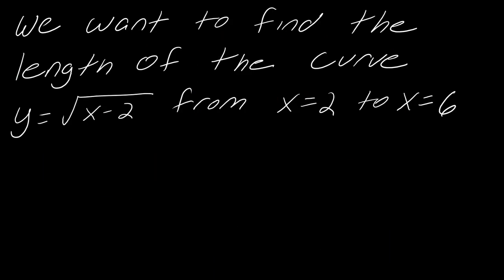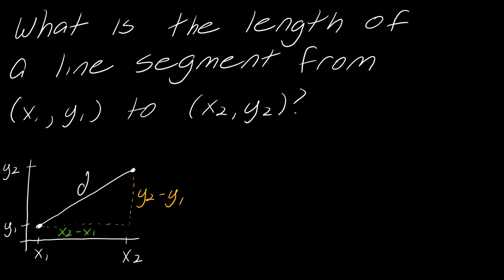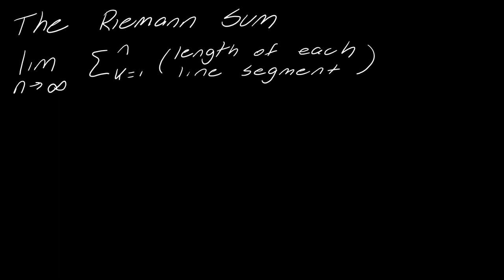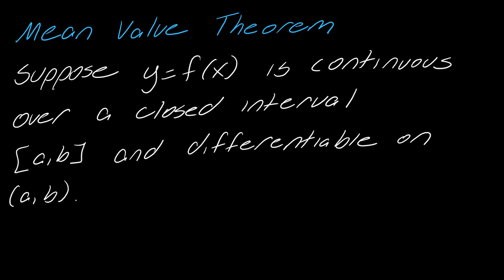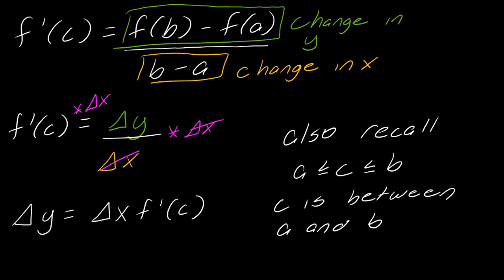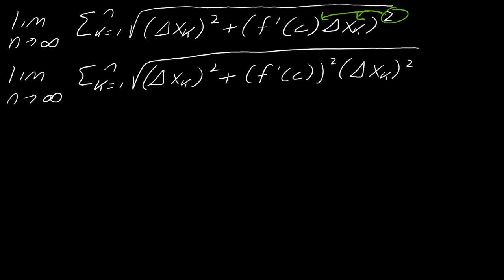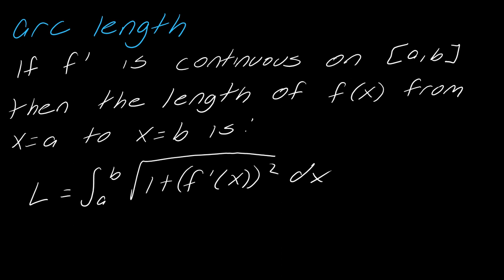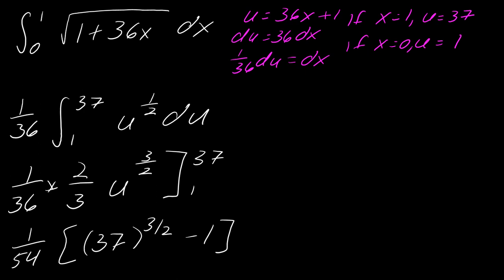Lesson: Intro to Using Integration for Arc Length and How the Formula is Derived